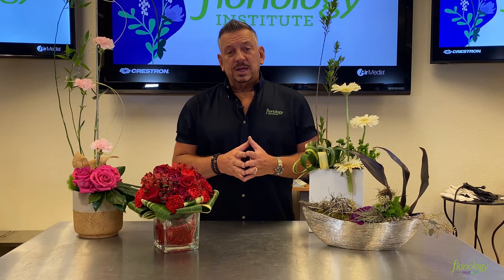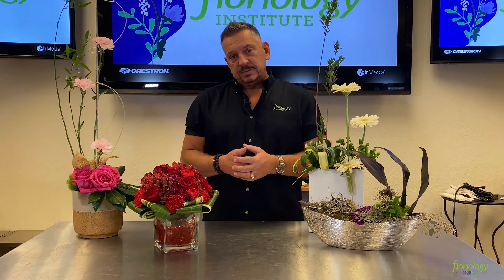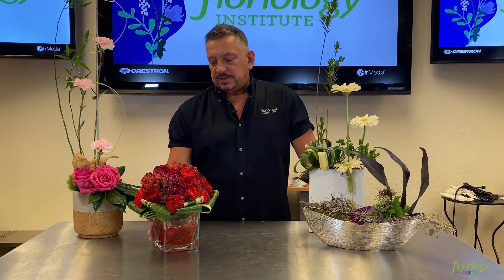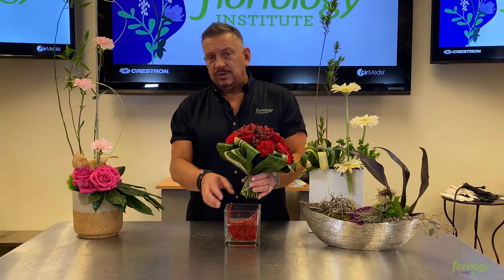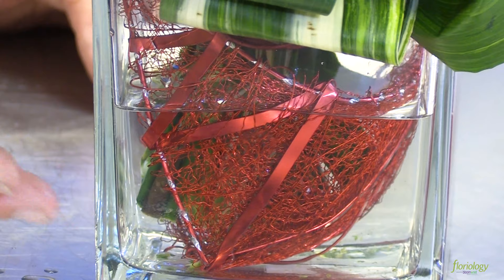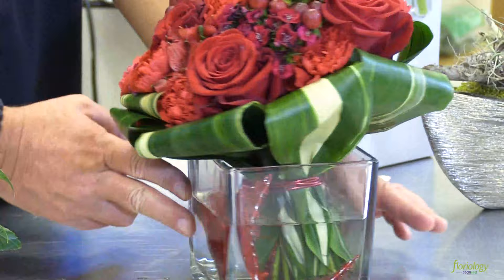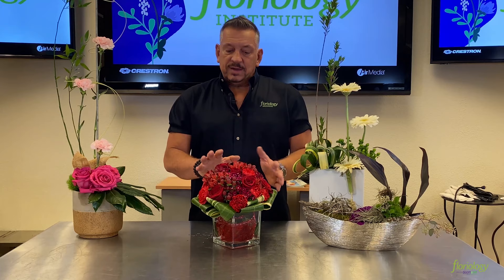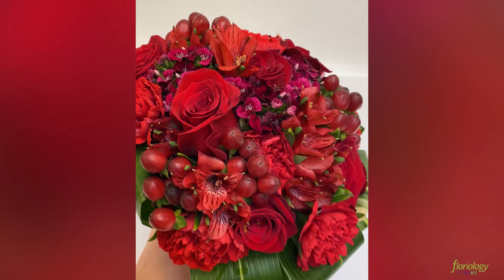How Taking Photos Can Lead to Your Profit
On this week's DesignTime, Jackie Lacey AAF, AIFD®, CFD®, PFCI, talks about how better photography can lead to better profit for your shop!